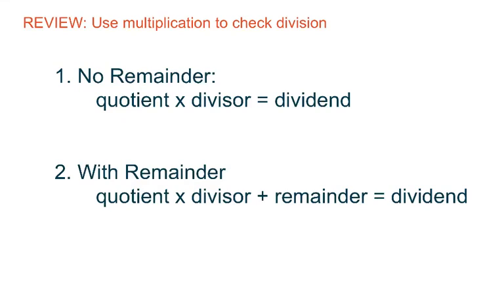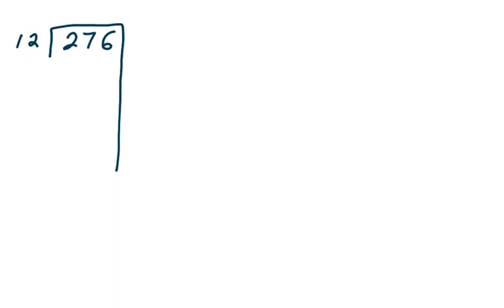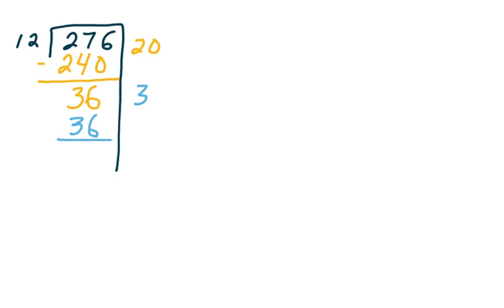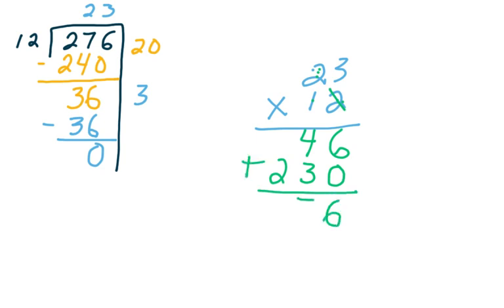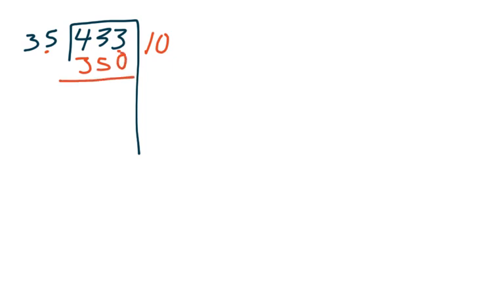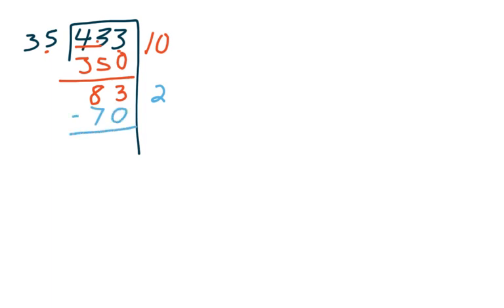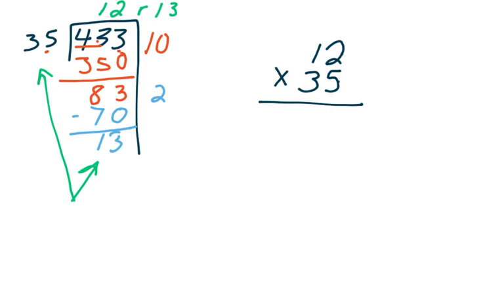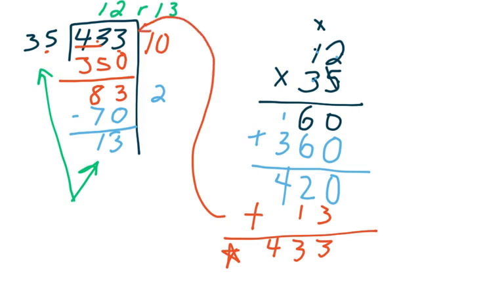Multiply to Check